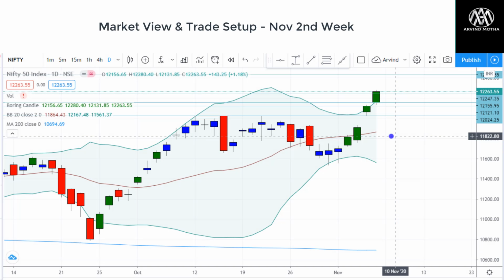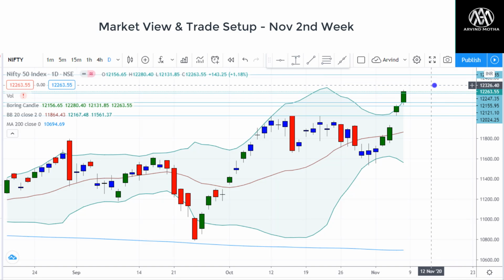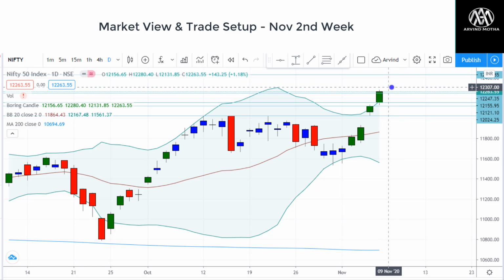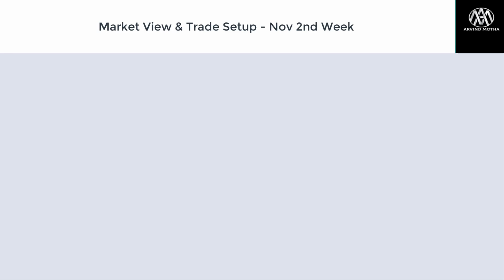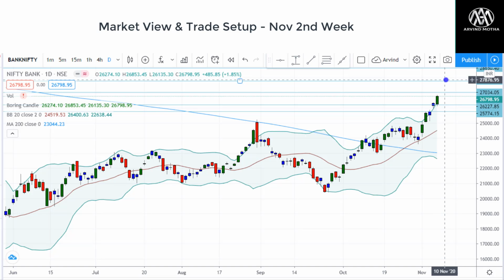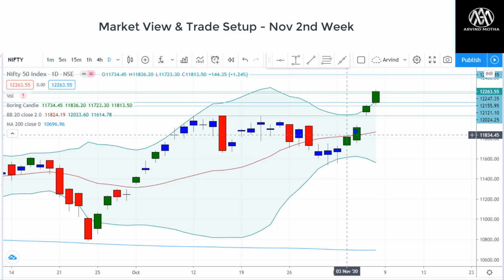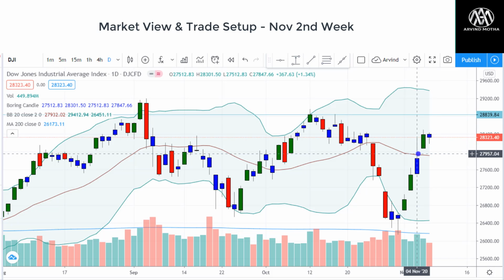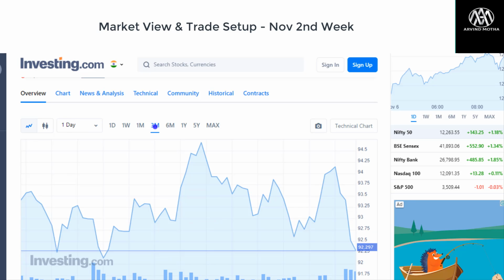Market Analysis & Trade Setup Nov 2nd week